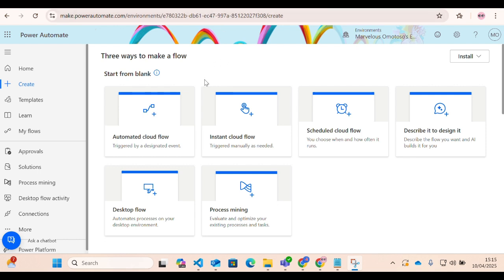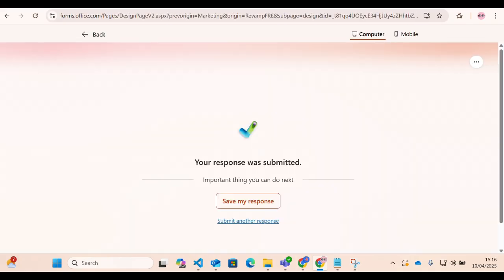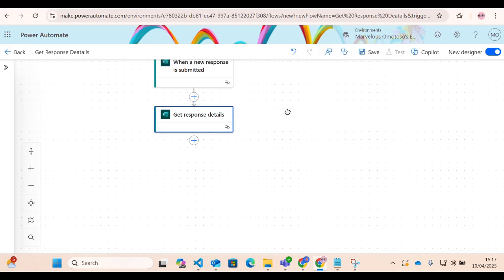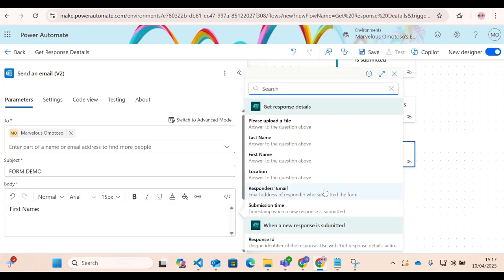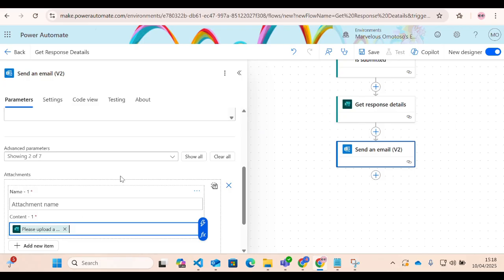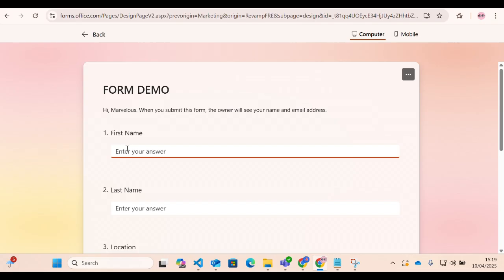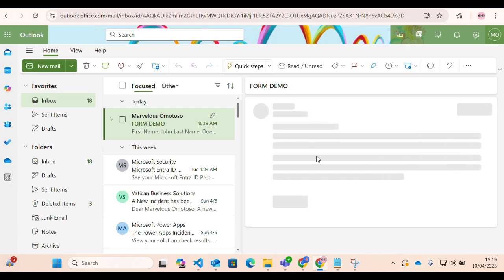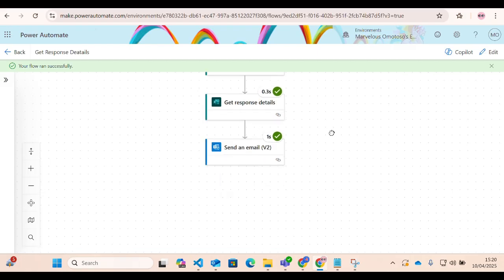How to Send Microsoft Forms Files as Email Attachments in Seconds